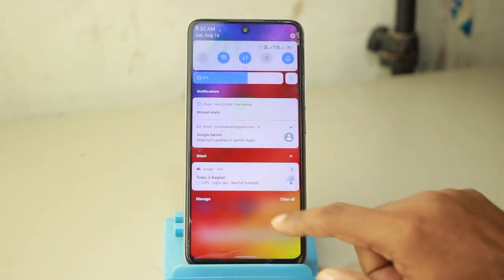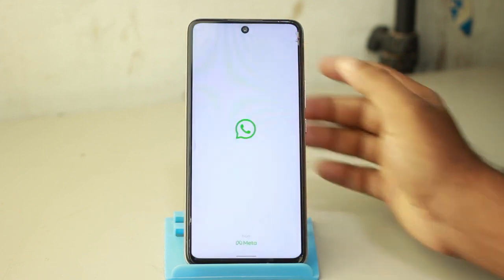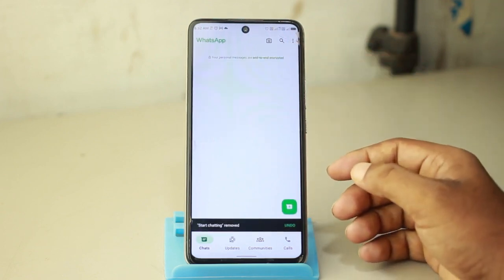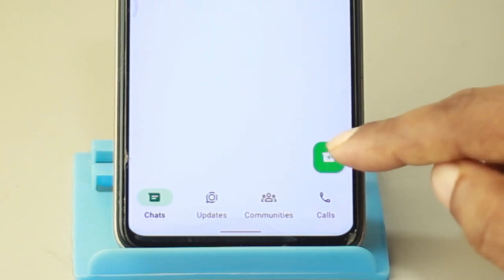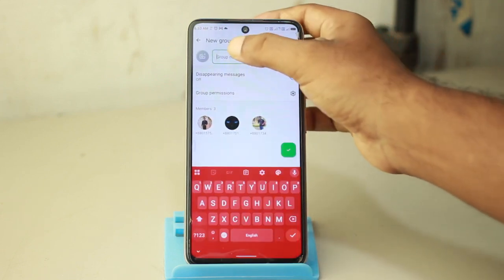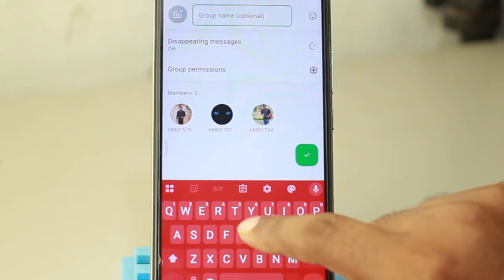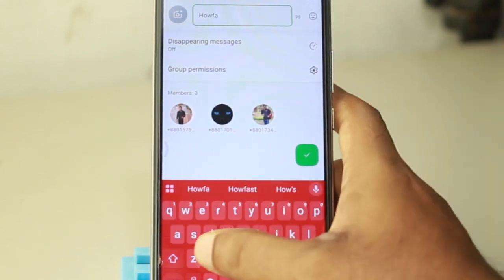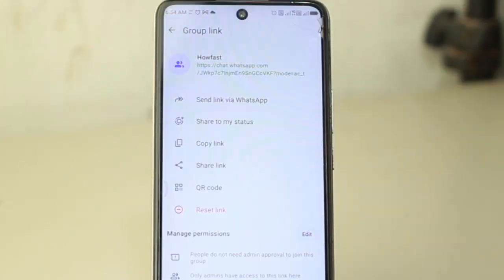How to Create a New Group in WhatsApp | WhatsApp Tutorial for Beginners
In this WhatsApp tutorial, learn how to create a new group in WhatsApp step by step. WhatsApp groups are a great way to chat with friends, family, or colleagues all in one place.

✅ In this video, you will learn:
- How to create a WhatsApp group
- How to add participants to a group
- How to set a group name and group icon
- How to manage group settings